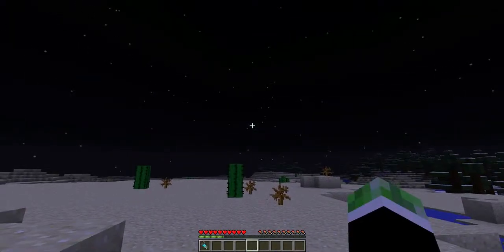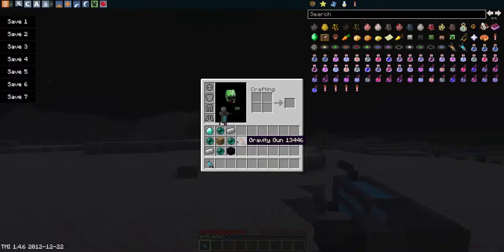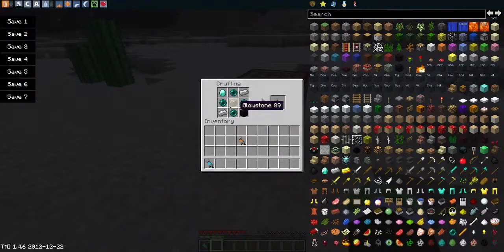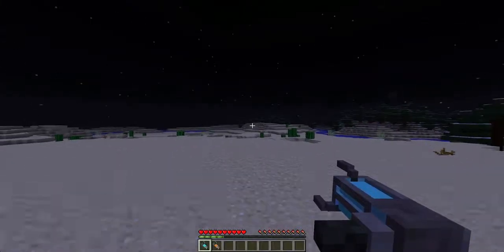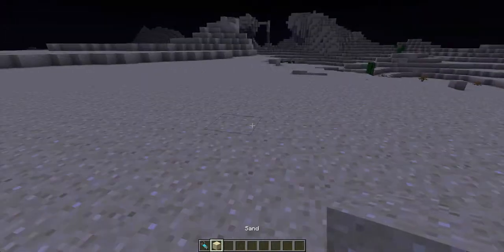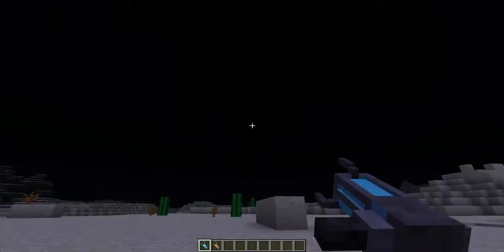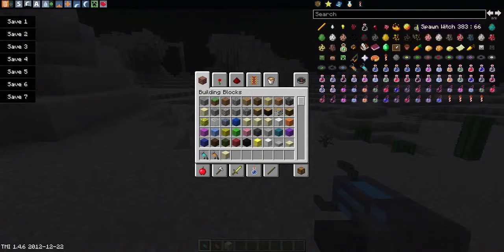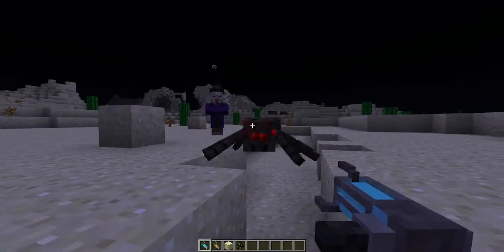Mod SpotLight Gravity Gun MOD!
Hey Guys Its me playing minecraft and stuff like that  so i am playing THE GRAVIT GUN MOD!!!
Link To Gravity Gun Mod